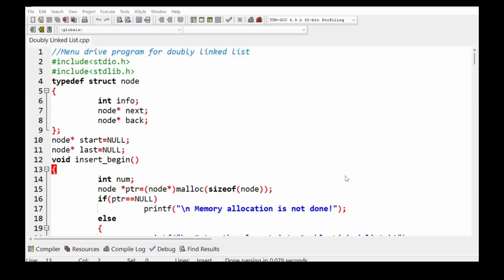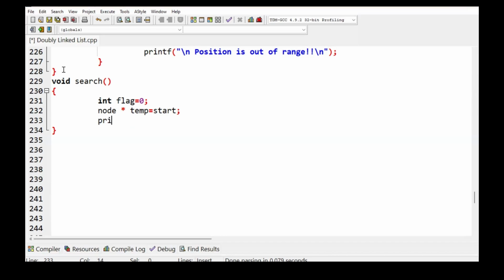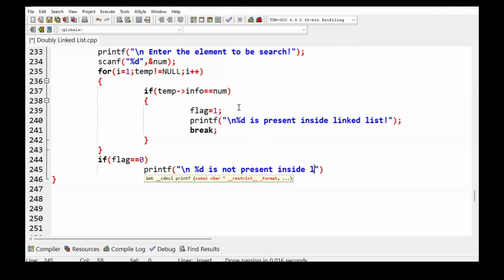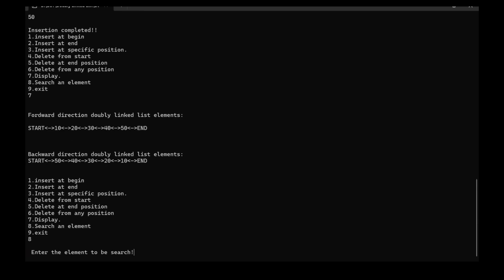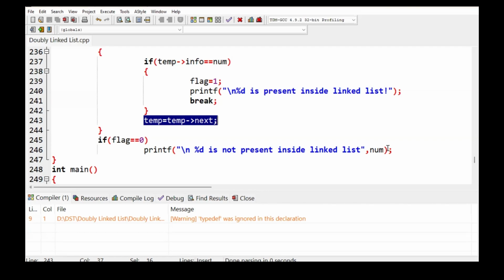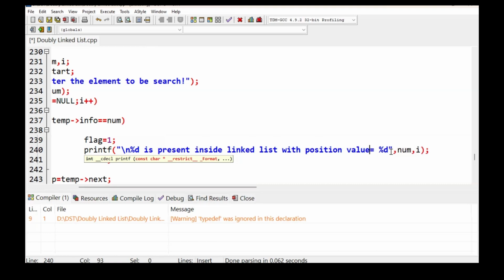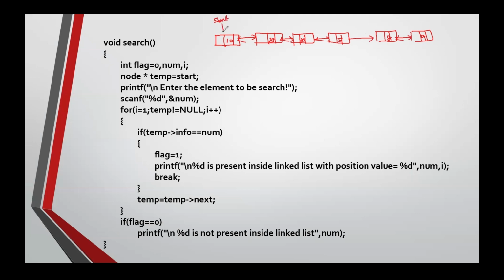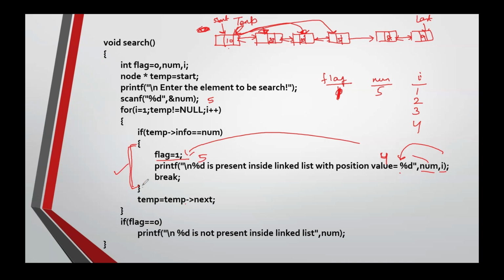5.7 Searching an element inside Doubly List using C Language